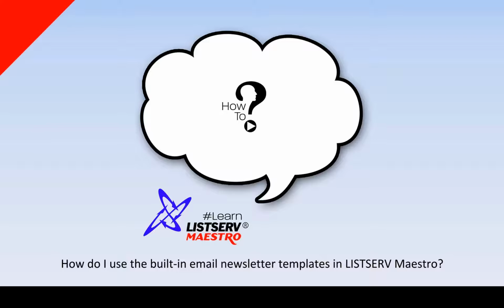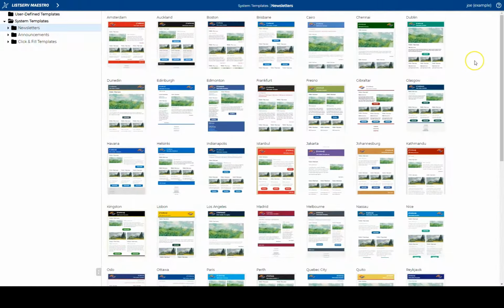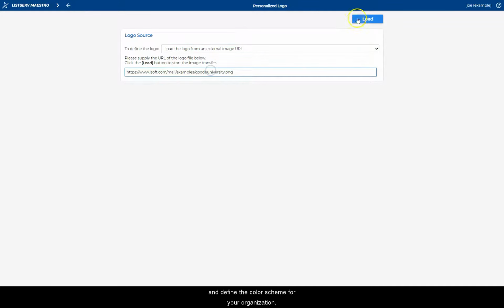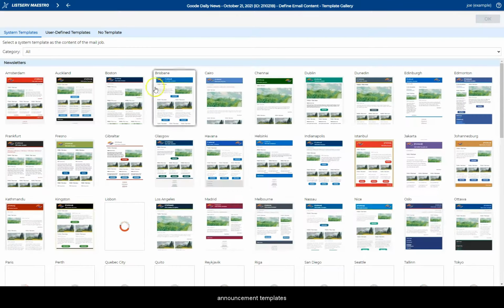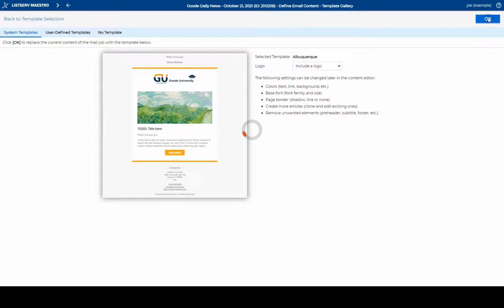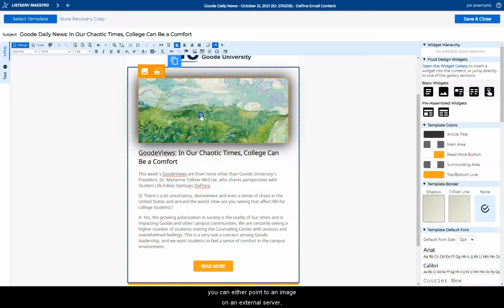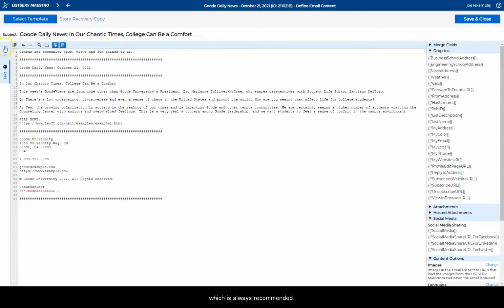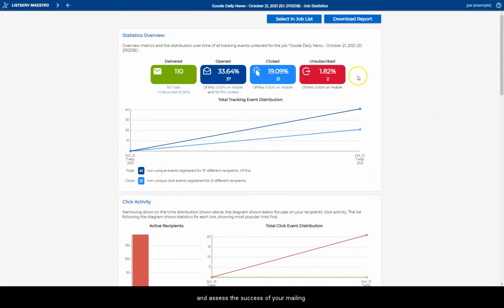How to use the built-in email newsletter templates in LISTSERV® Maestro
LISTSERV® Maestro offers a library of responsive newsletter and announcement templates, all of which can be used as-is or customized for your needs without HTML coding. This guide shows how you can select one of the templates for your mailing and how easy it is to enter your logo, content, images and links. All of the templates are fully responsive and adjust to screens of any size, providing a smooth and enjoyable reader experience.